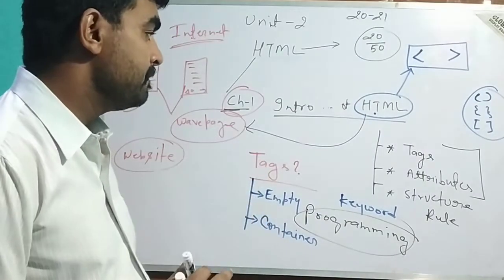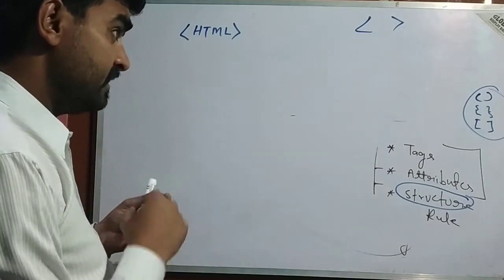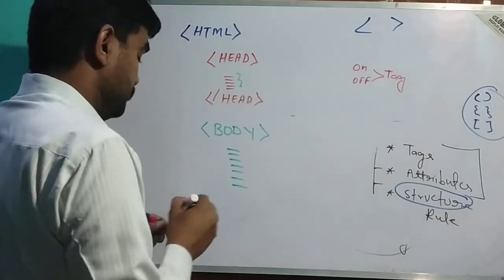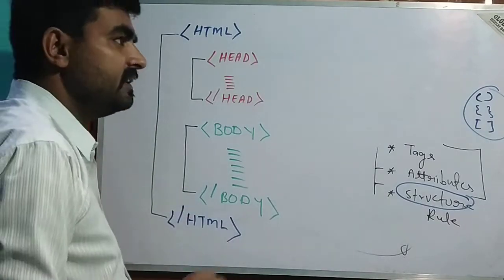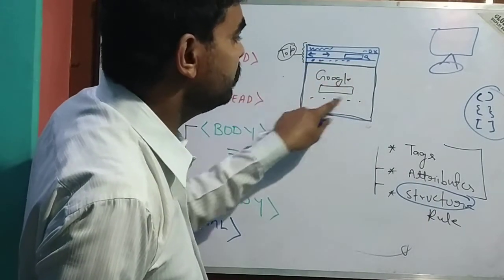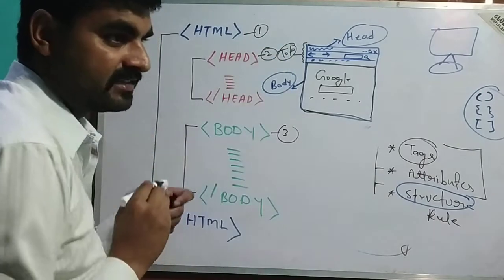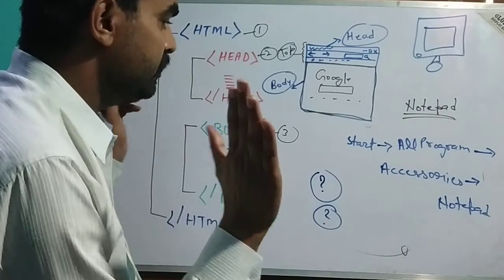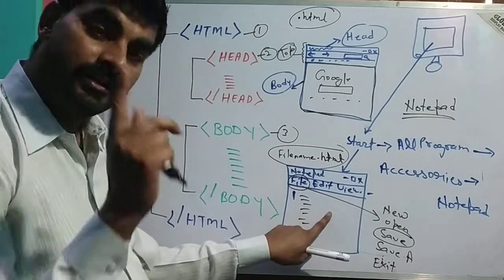Chapter : 1 Learn HTML Part:2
Learning HTML